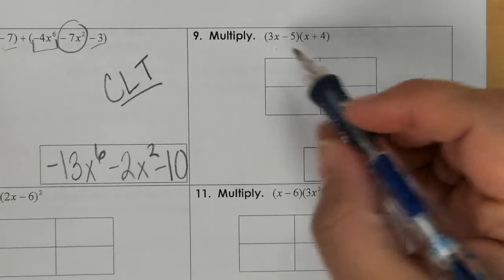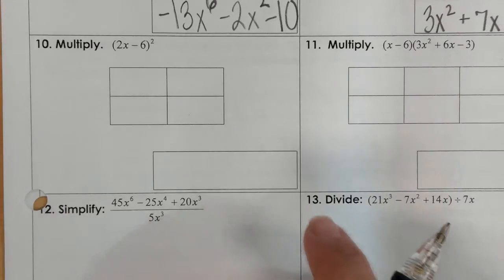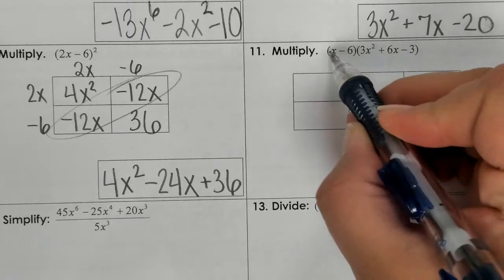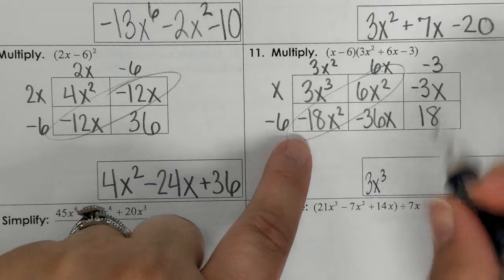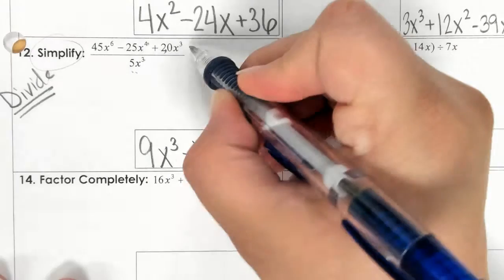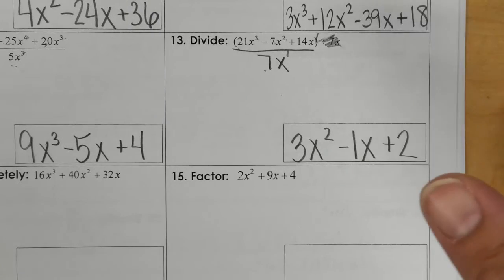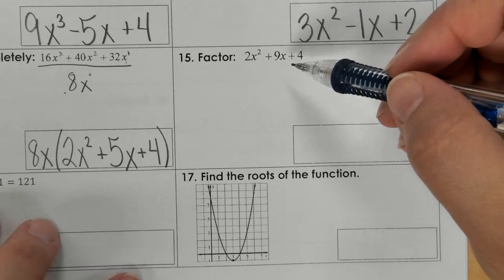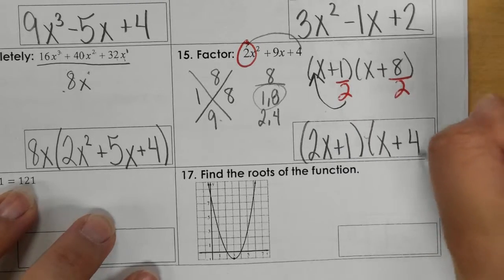Alg Final Exam Review #3 Part 2 [Questions 9 - 17]